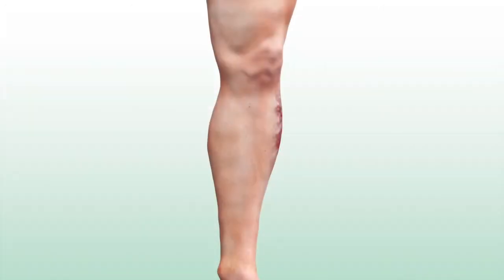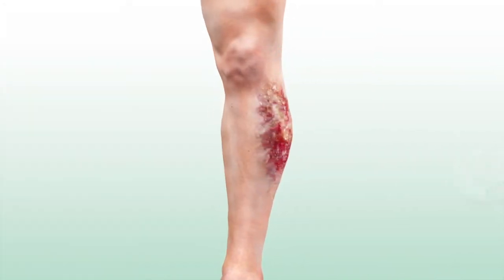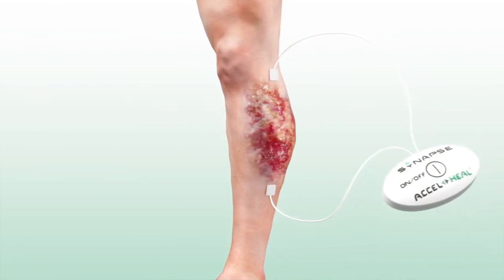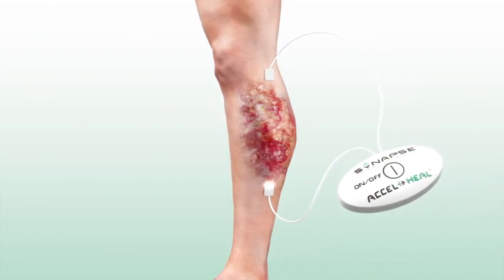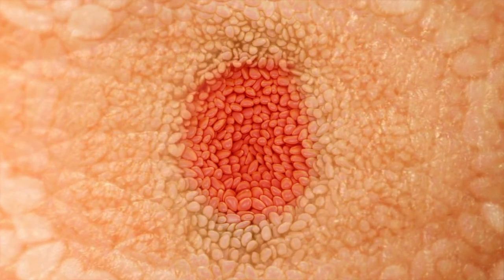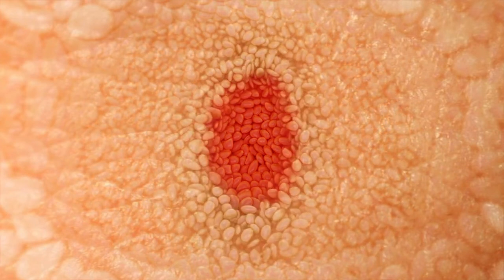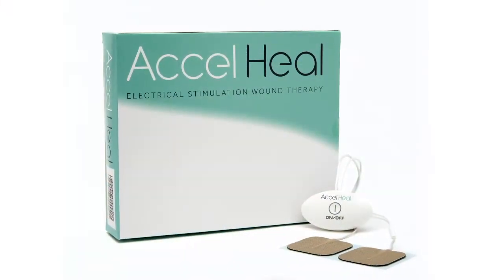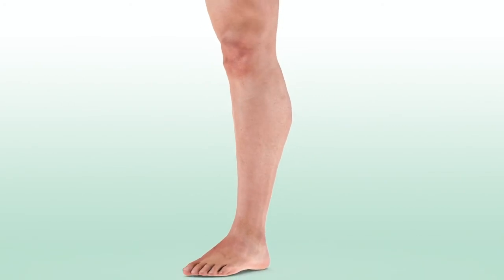Accel Heal The science of wound healing - Updated.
Accel-Heal targets the underlying cause of why wounds fail to heal.